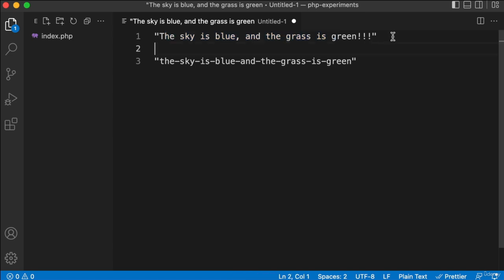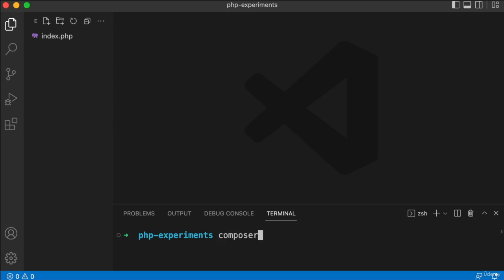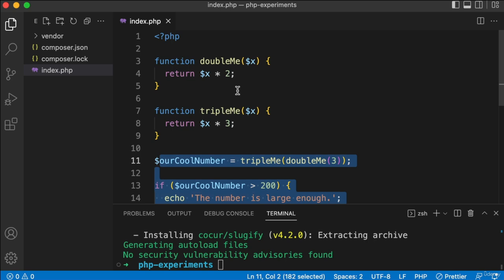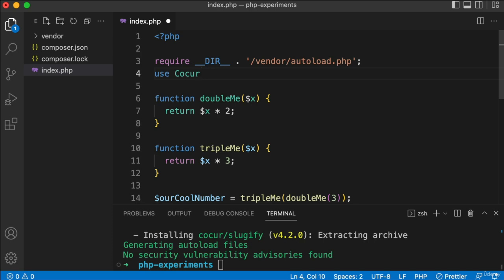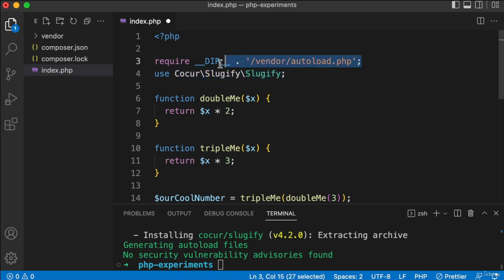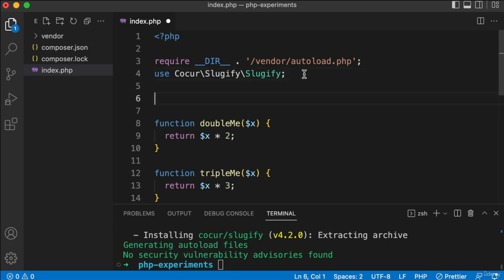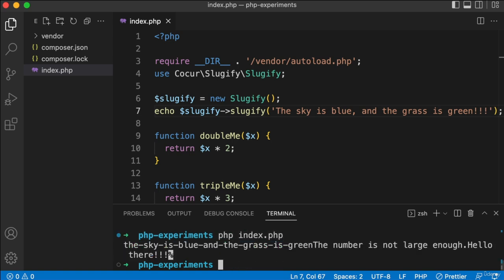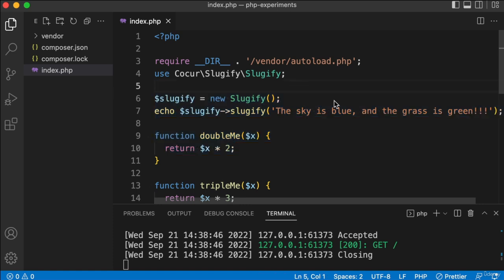8 Actually Using Composer